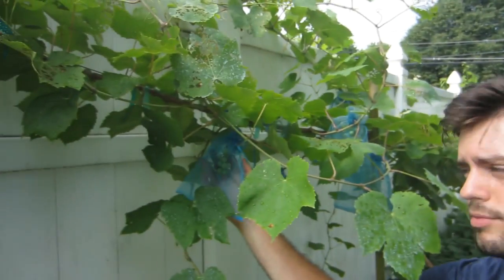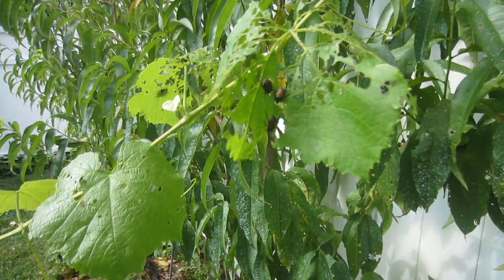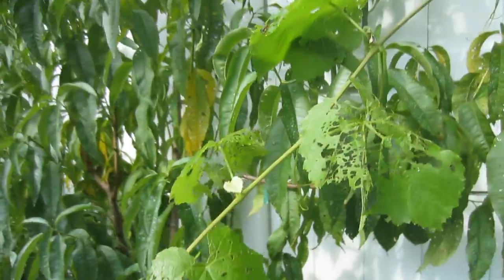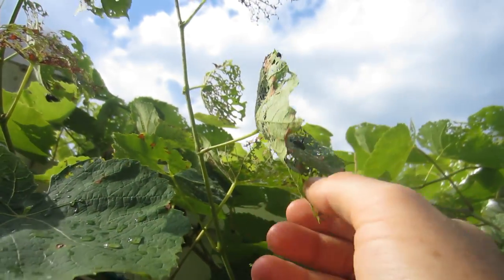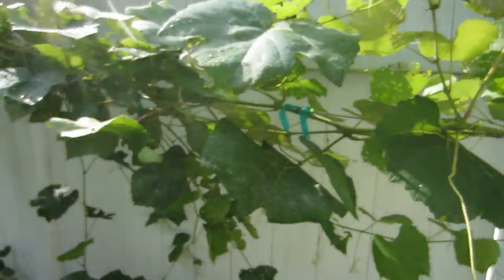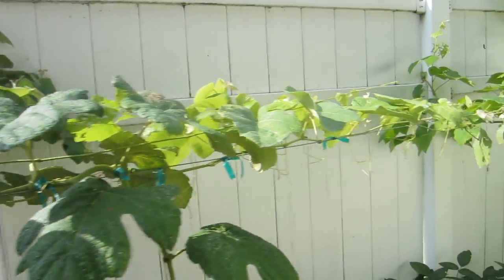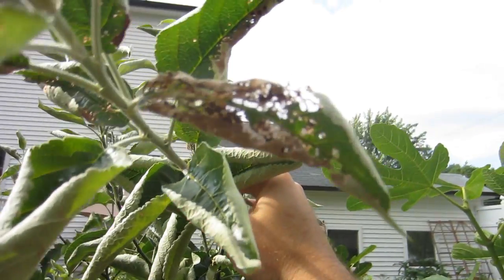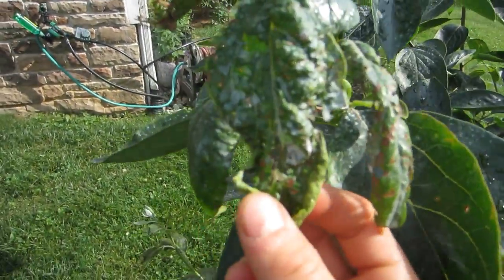How to Fix your Japanese Beetle Problem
Japanese Beetles chew on the leaves of many plants. Not just edibles, but also ornamental plants. If left alone, they may just defoliate their favorite snack completely.